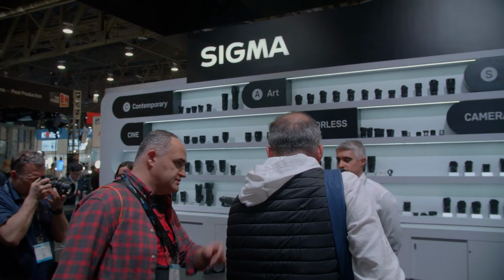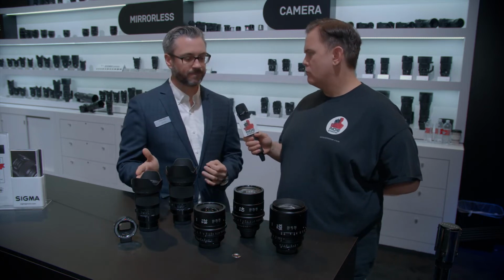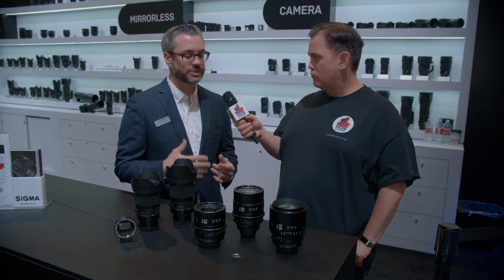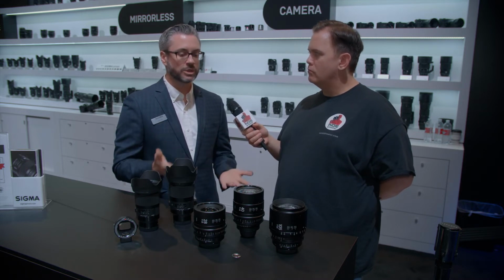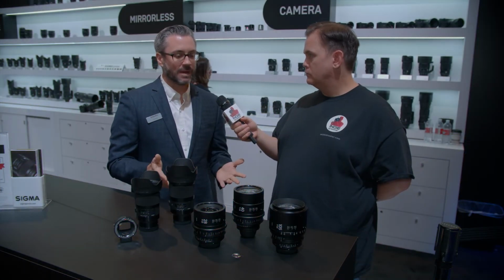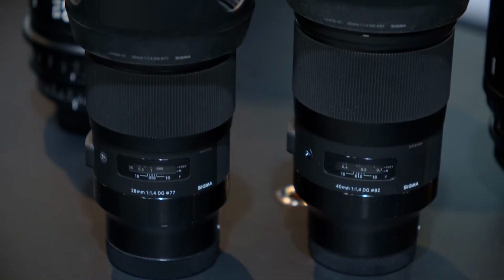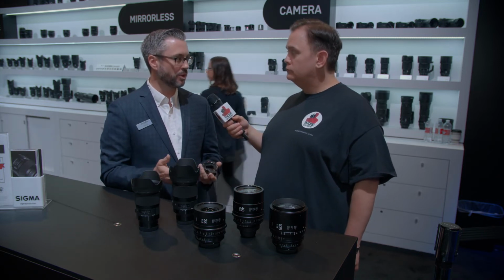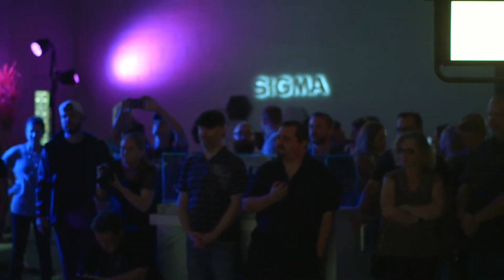NAB Show 2019: Sigma Ships New Cine Focal Lengths and "L" Series Lenses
Sigma debuts all new focal lengths for Cine Lenses Including 28mm T1.5,40mm T1.5, and 105mm, T1.5. Plus all new L Series lenses and L to EF adapter, plus get an exclusive peek at their brand new Burbank Lens Center.

*Filmed with the Blackmagic Pocket Cinema Camera 4k and Carl Zeiss Light Weight Zoom